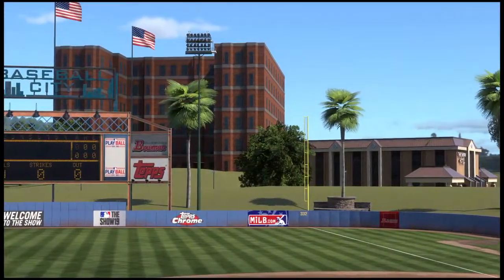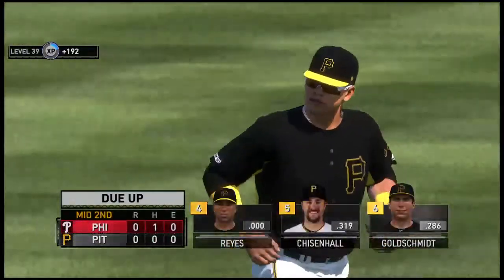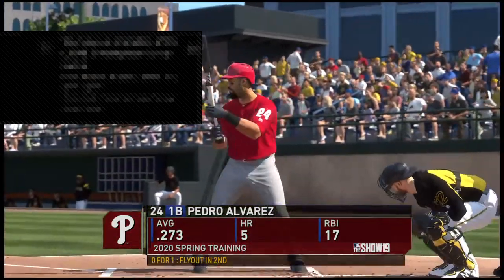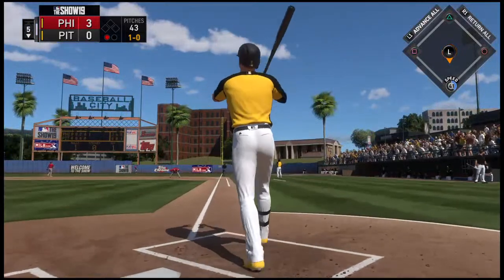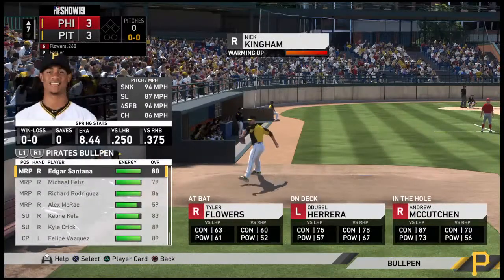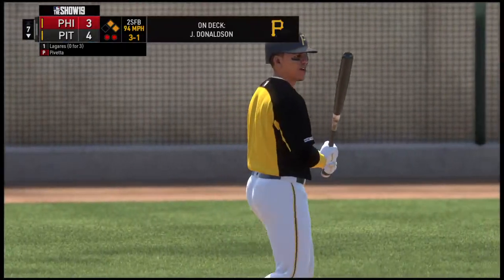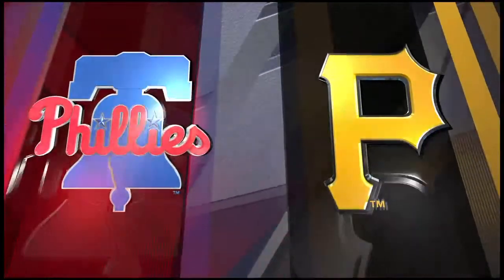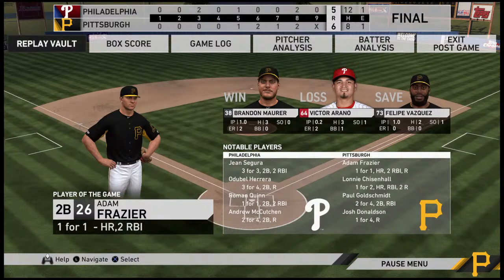Spring Training Phillies @ Pirates 3/22/20